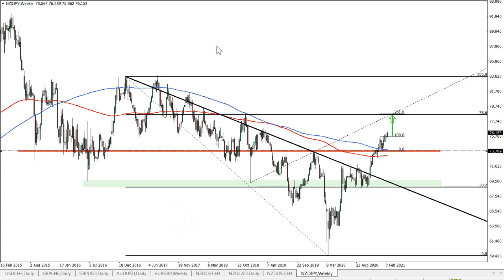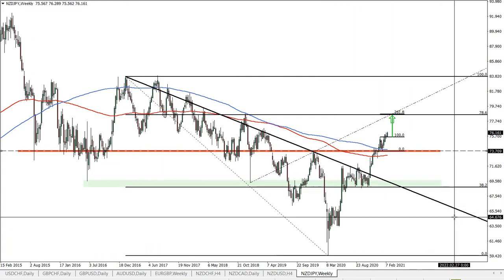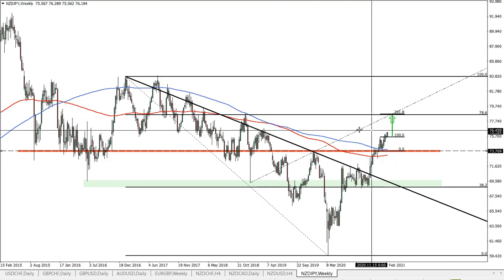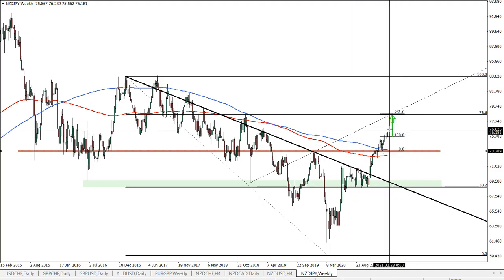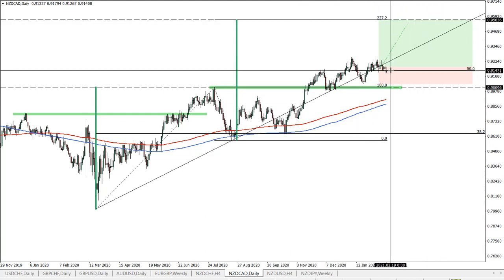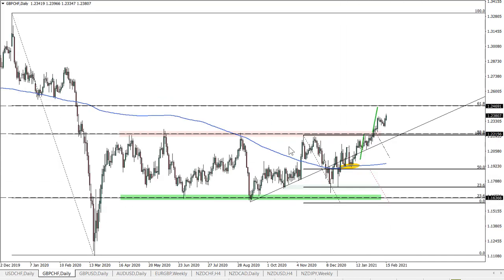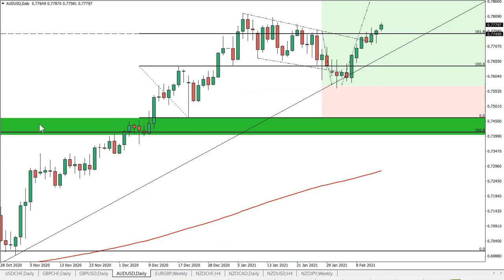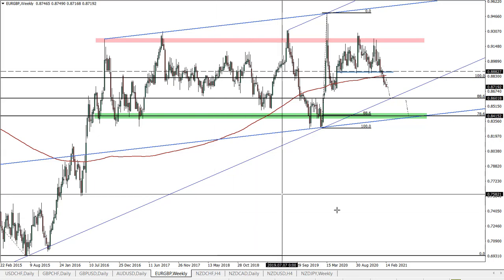NZDJPY Analysis | February 15th 2021